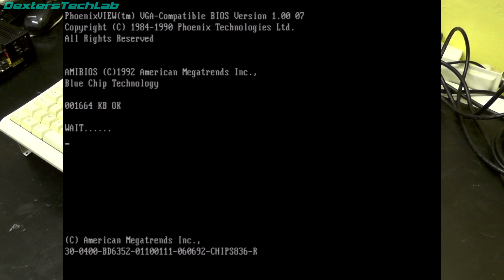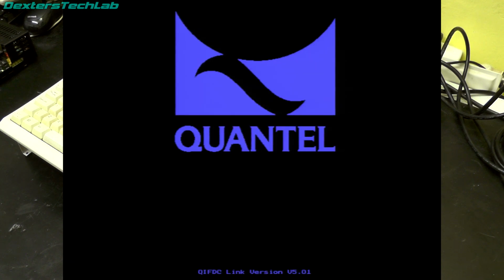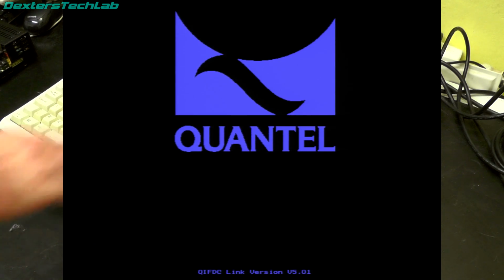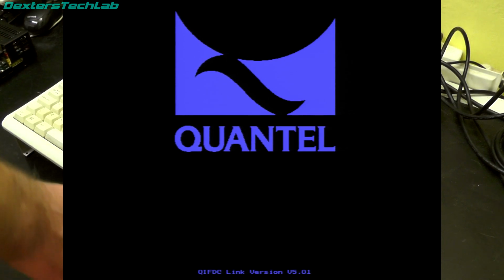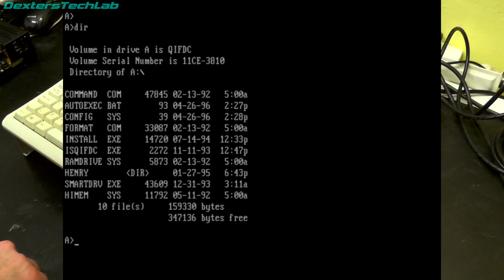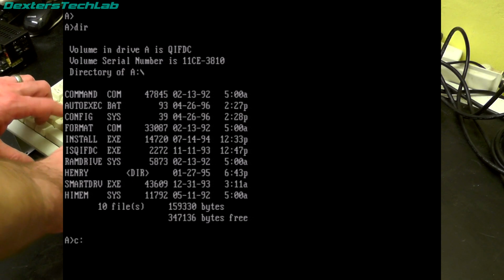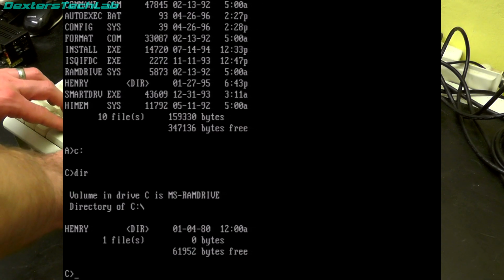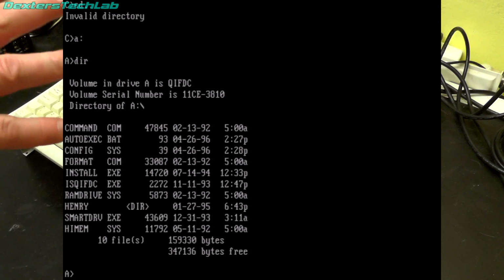DL204 Quantel QLFDC Henry EDL Link Quick Look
In this short video i take a look at the Quantel QIFDC, a device used to transfer EDLs from Avid to Quantel. Dates from 1996.